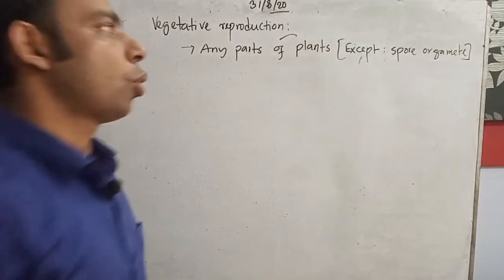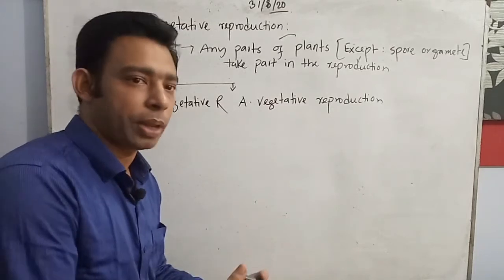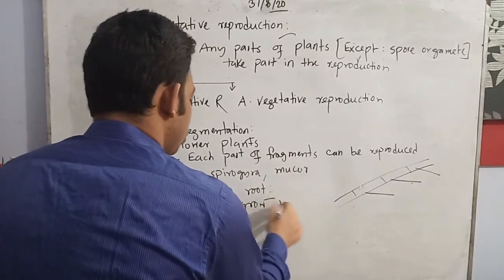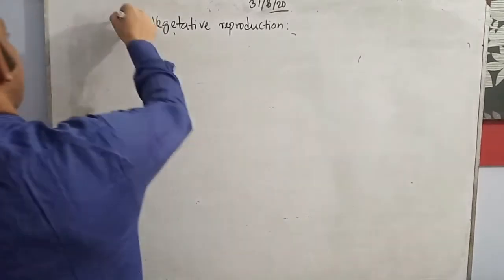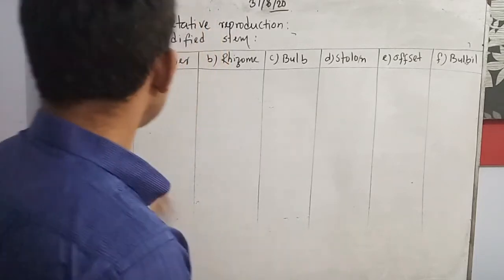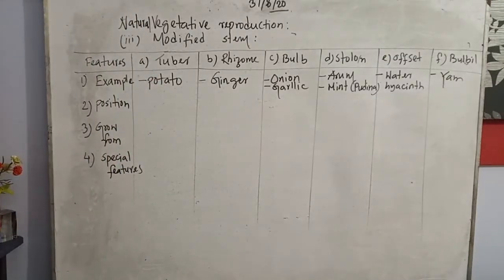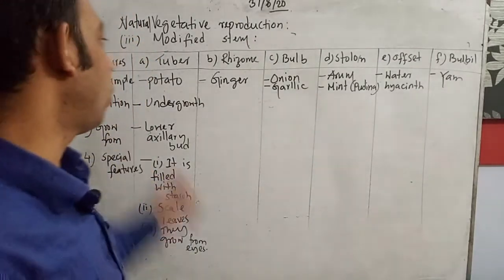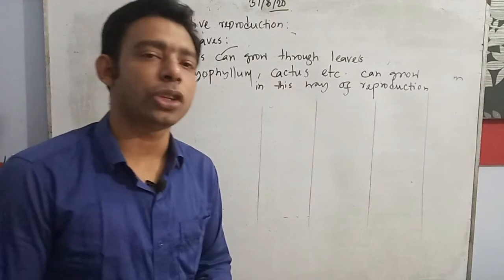Class: 8 [Eng. Ver.][Science, Ch-4, Vegetative reproduction]